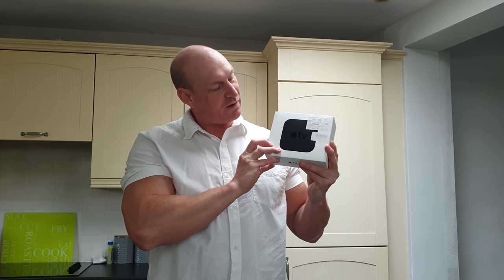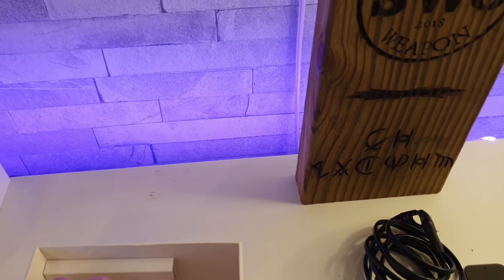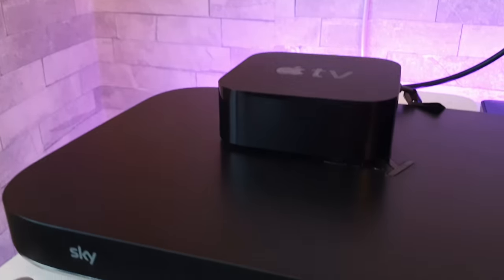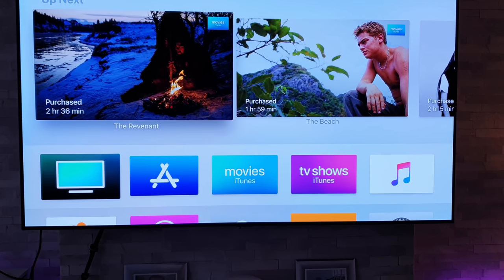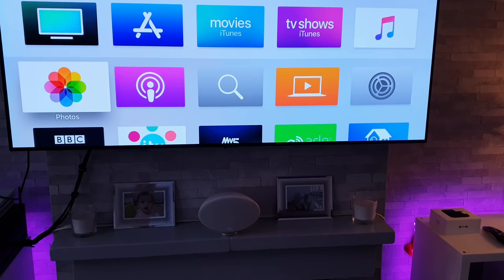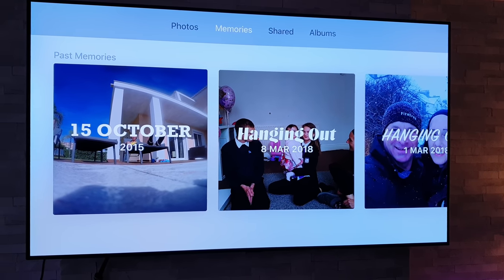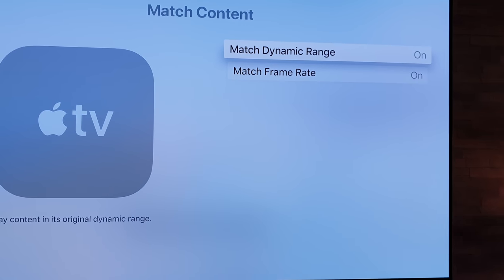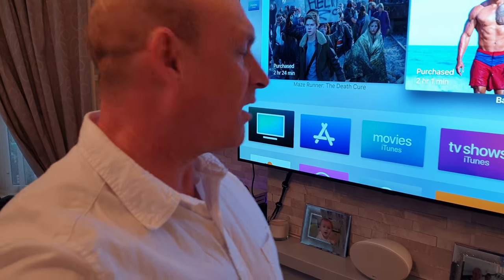Apple TV 4K unboxing,demo and set on LG OLED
Unboxing,demo and set up of the Apple TV 4K to an LG 65 inch B8 OLED